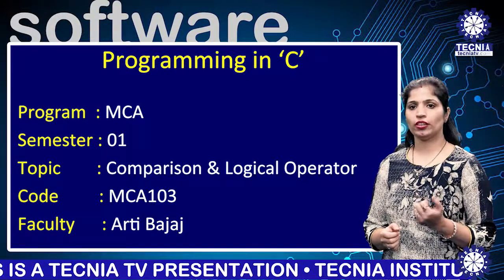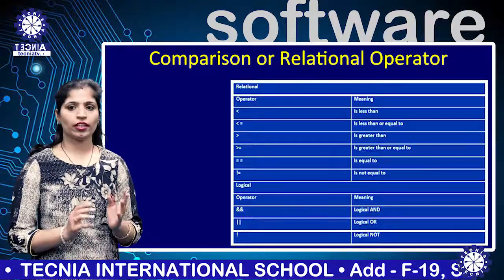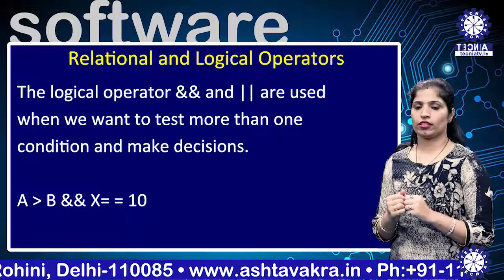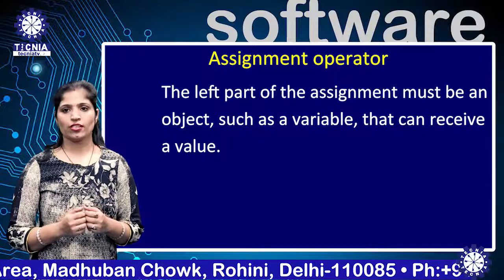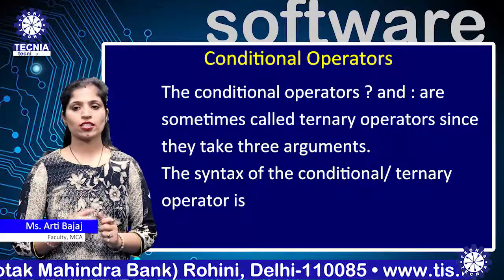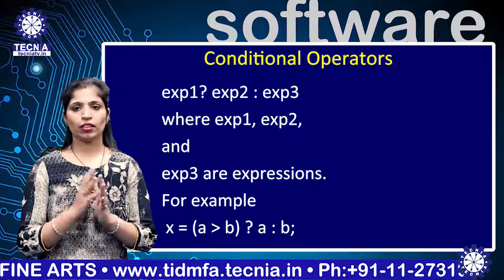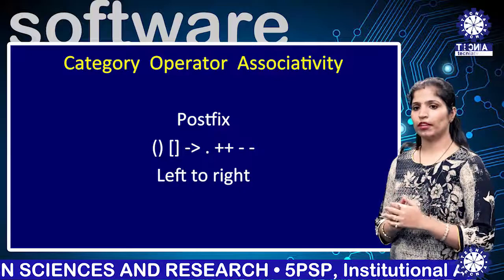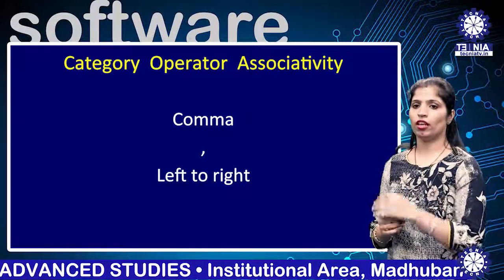Comparison or Relation Operator | Ms. Aarti Bajaj ( Asst. Prof. ) | MCA TIAS on Tecnia TV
Comparison or Relation Operator | Ms. Aarti Bajaj ( Asst. Prof. ) | MCA TIAS on Tecnia TV(1244)